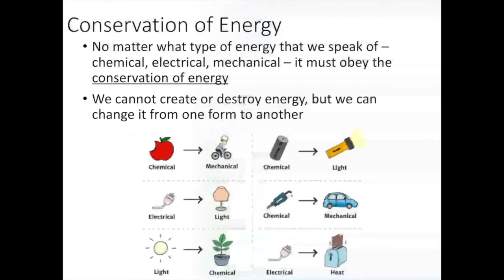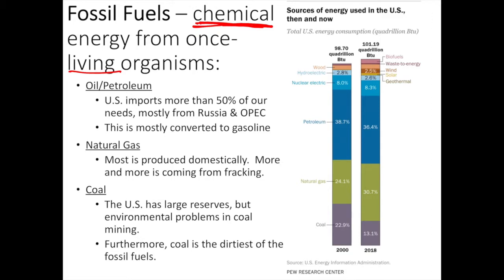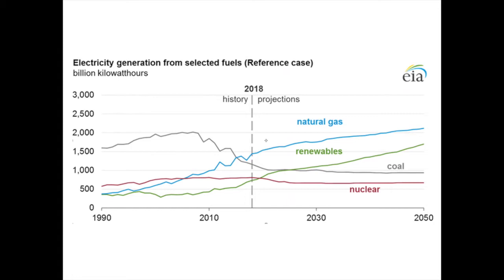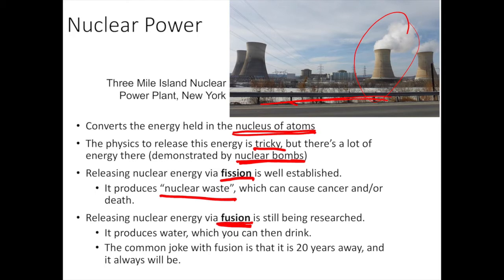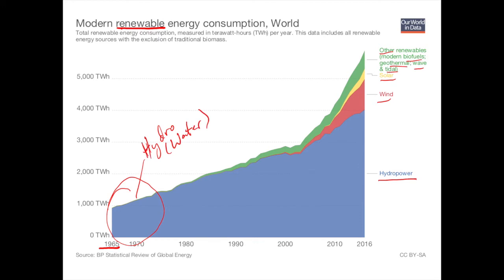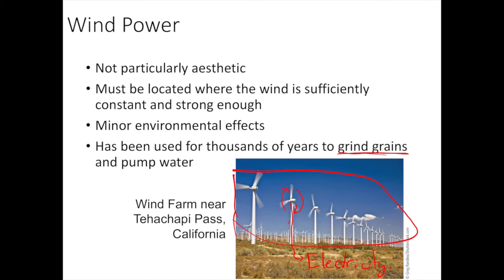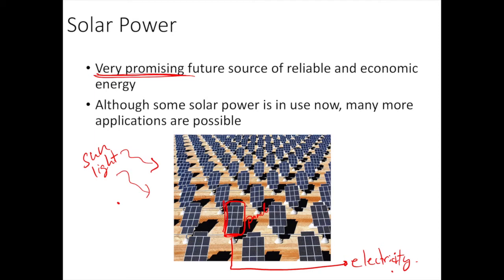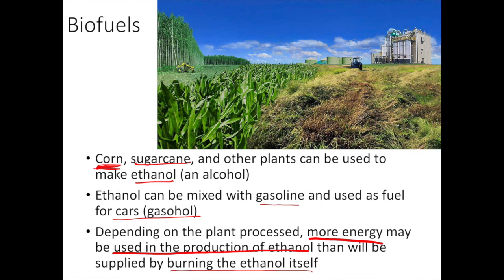Electricity Generation Lecture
This video is a lecture on different forms of electricity generation technologies.